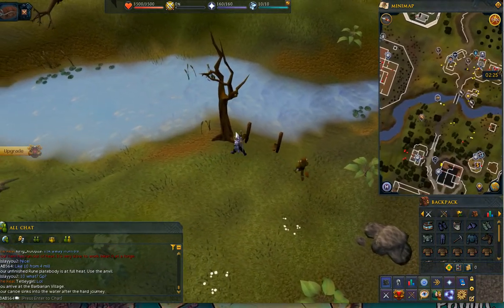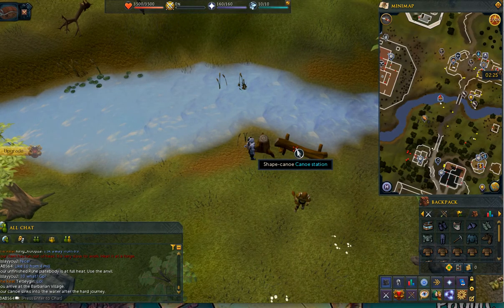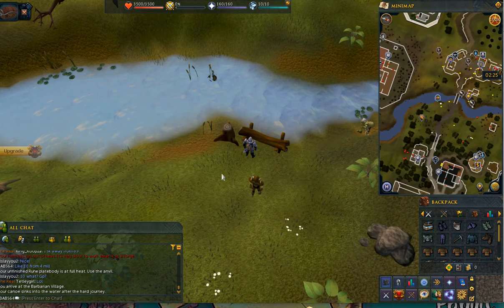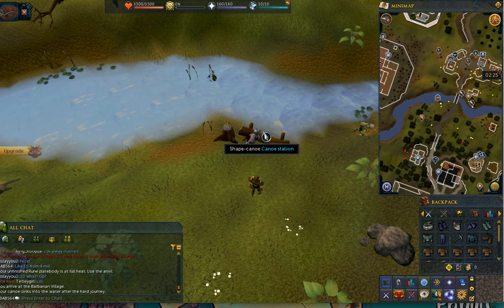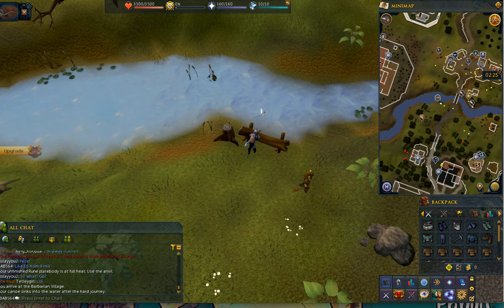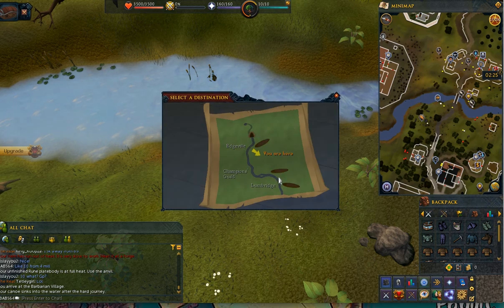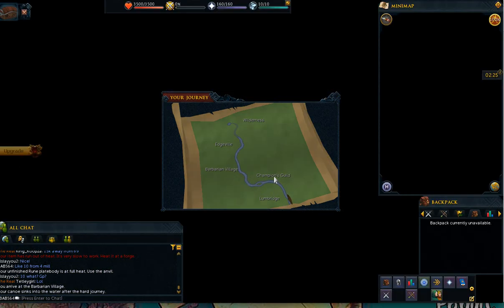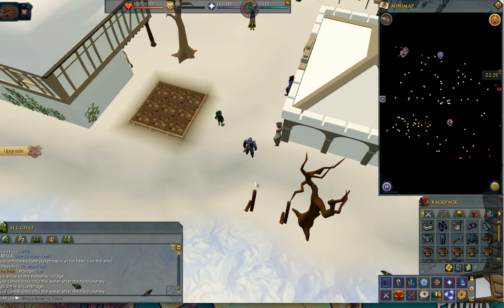Runescape How to tavel on Canoe